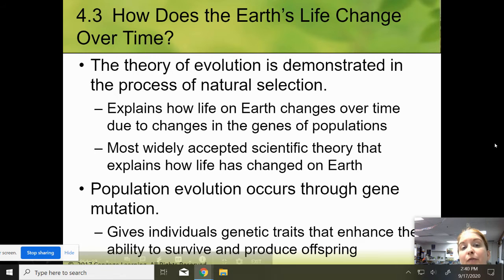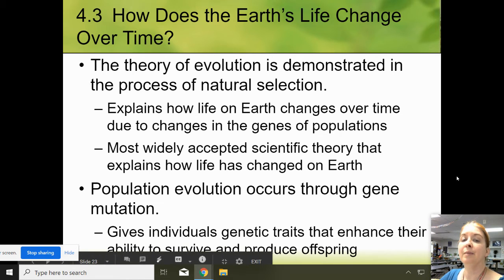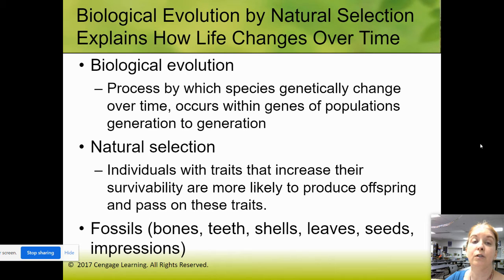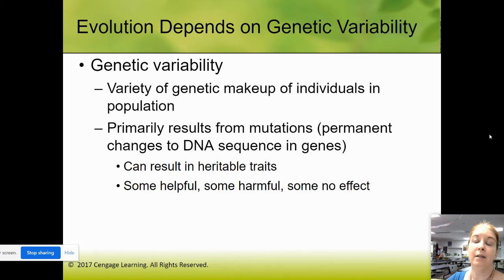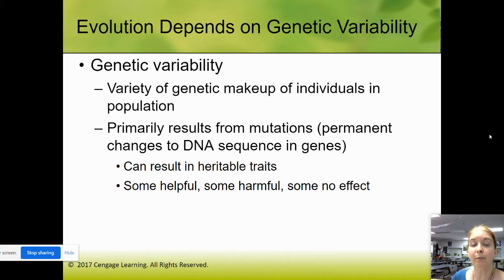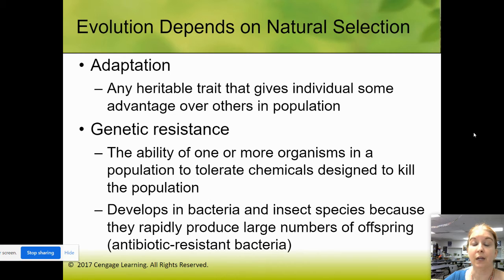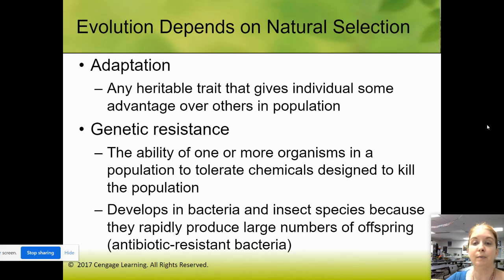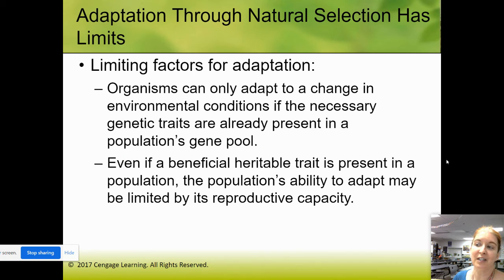Env Sci Notes - Ch 4, section 3 - evolution and natural selection